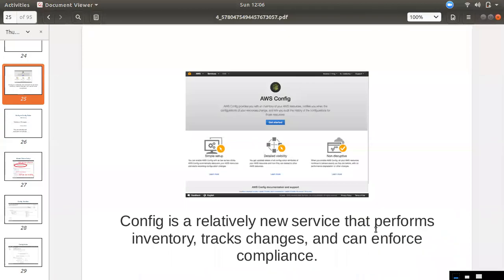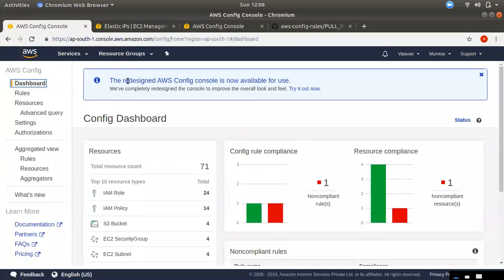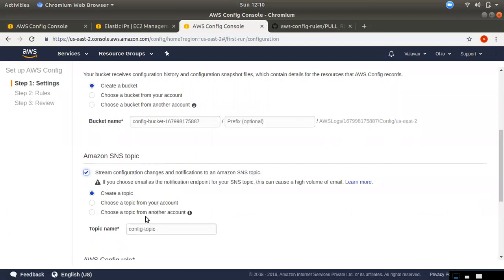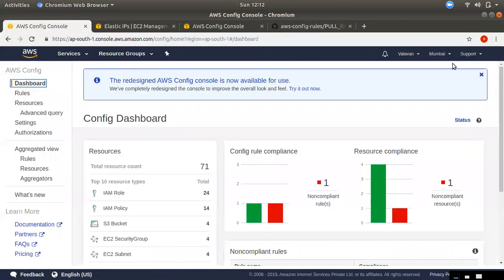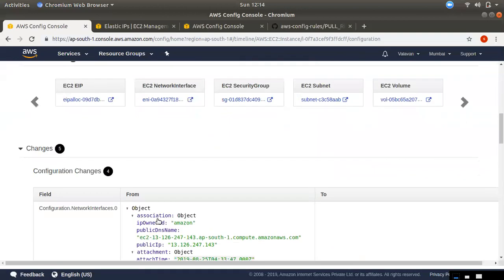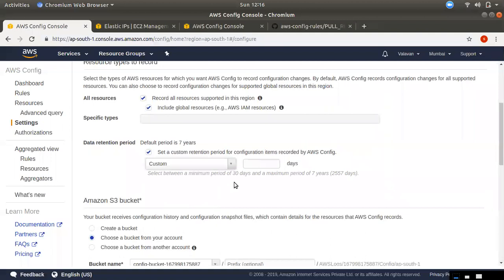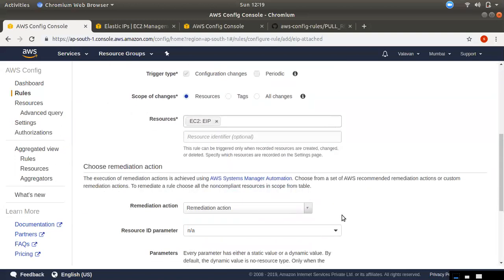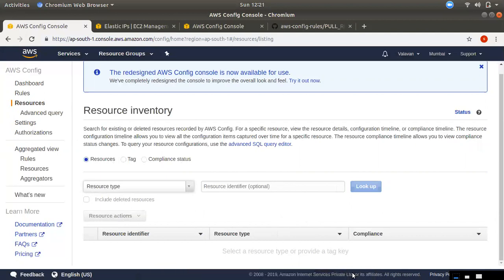HOW AWS CONFIG WORKS TAMIL